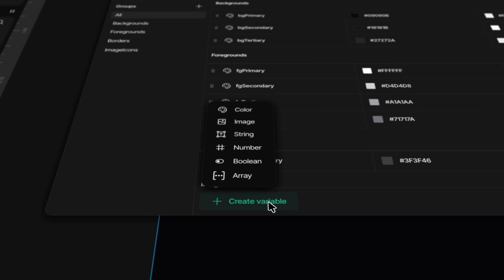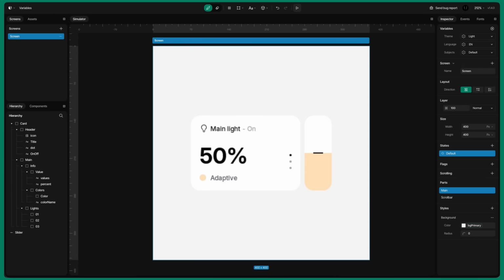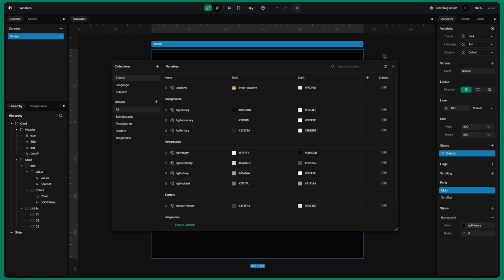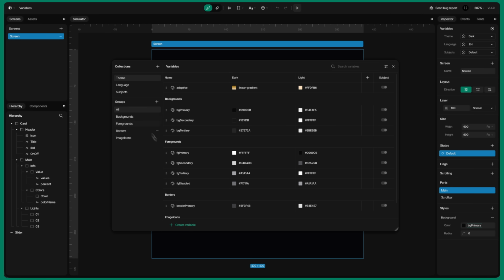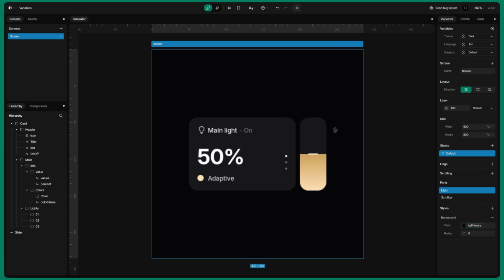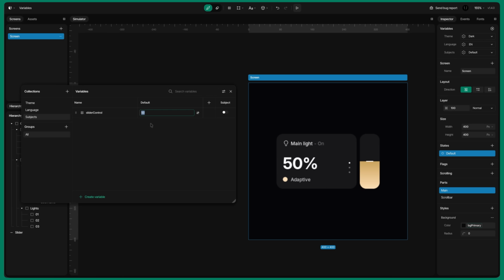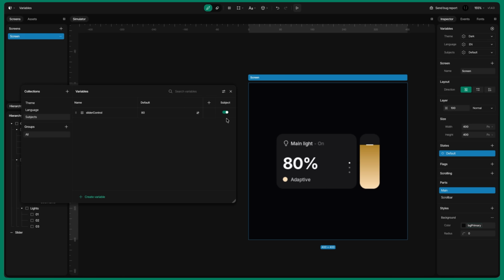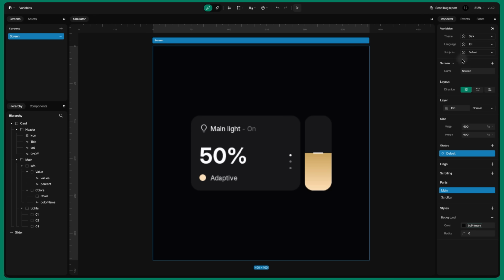Create Smarter Embedded UIs with Variables and Subjects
Learn how to create and manage variables in SquareLine Vision to build more flexible, scalable, and dynamic embedded user interfaces.

In this tutorial, we explore the Variable Manager, variable collections and groups, property binding, modes, and Subjects. You’ll also see how a single variable can control multiple UI properties and automatically update connected elements across your project.

In this tutorial, you will learn:
✅ How to create and organize variables in the Variable Manager
✅ How to group related values into collections
✅ How to bind variables to widget, layout, and style properties
✅ How to create modes for themes and multilingual interfaces
✅ How to export variables as Subjects and modify them from application code
✅ How connected UI elements update when a variable value changes

SquareLine Vision exports your design as LVGL (Light and Versatile Graphics Library) code, so the generated UI can run directly in your LVGL-based embedded project.

Use variables to simplify maintenance, switch between different visual modes, and create interfaces that can respond dynamically to changes in your application.